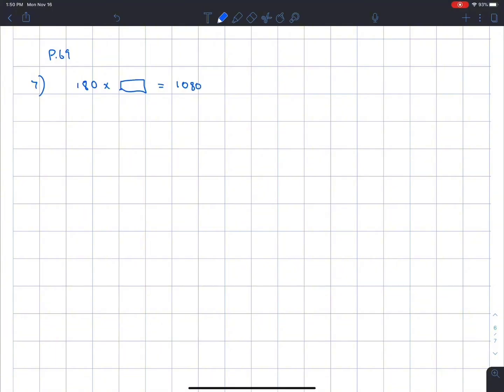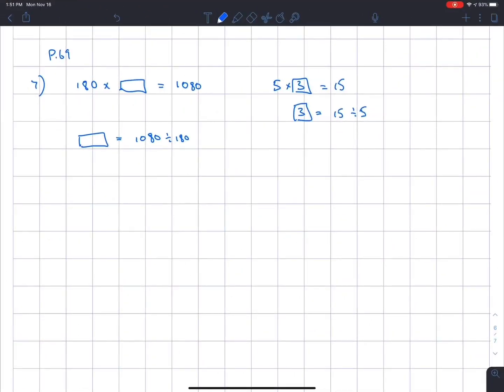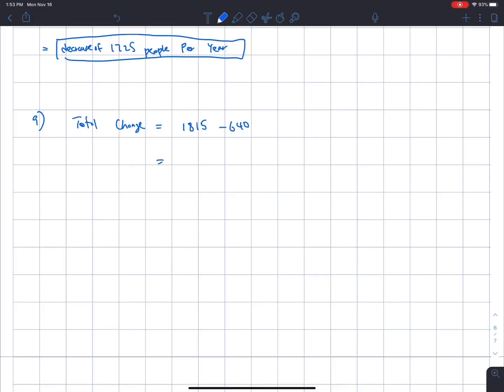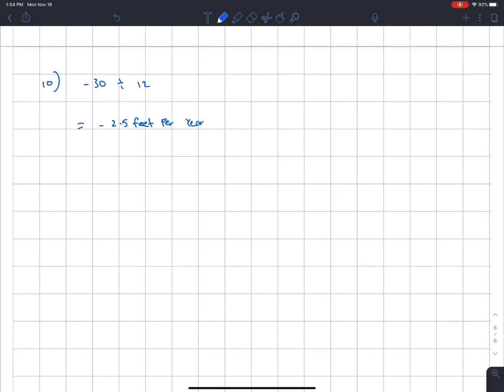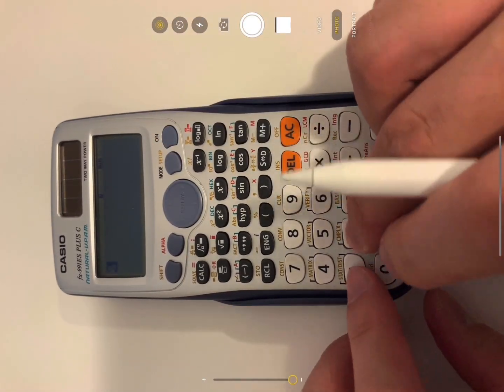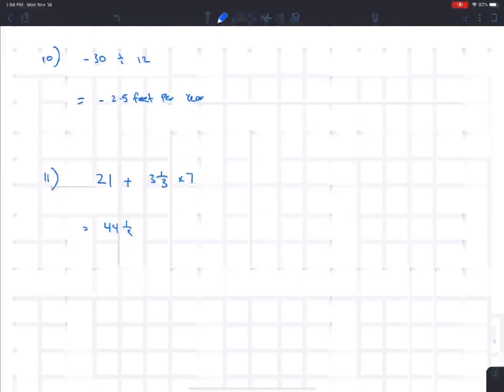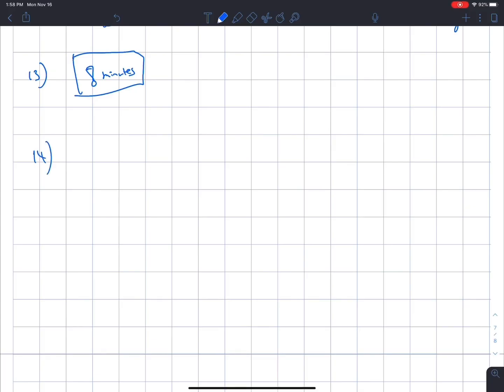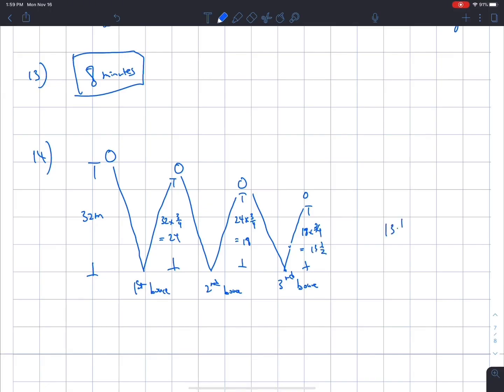Math 8 2.3 Question 7 to 14